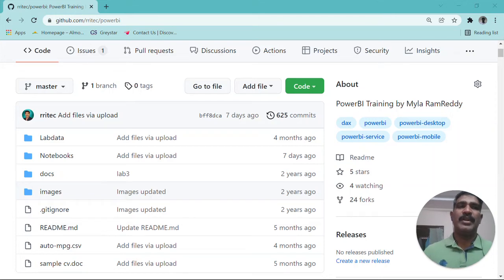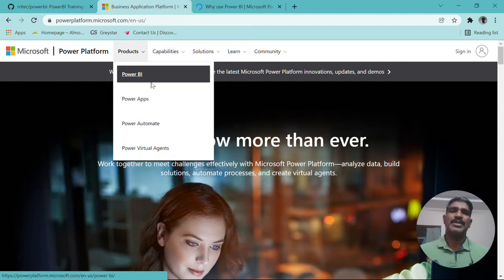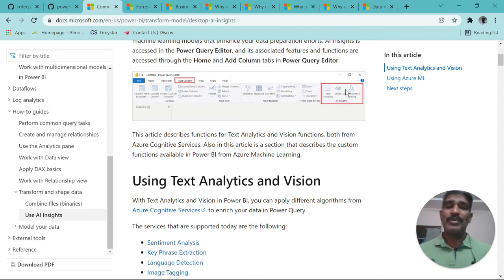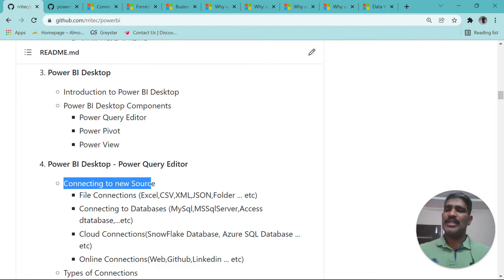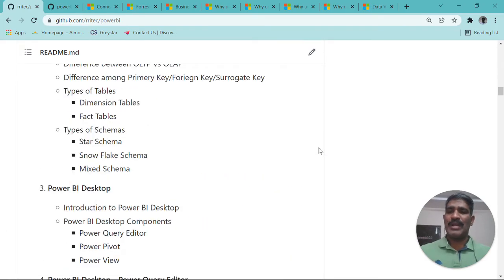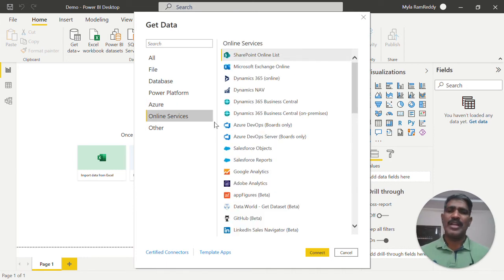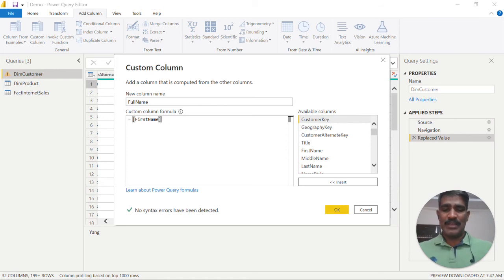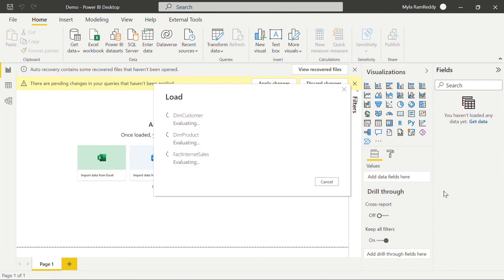PBI01 01 Demo Power Query